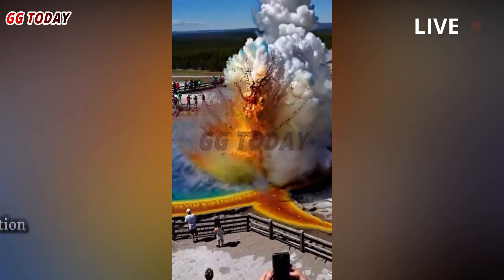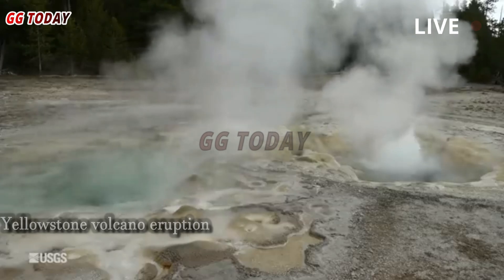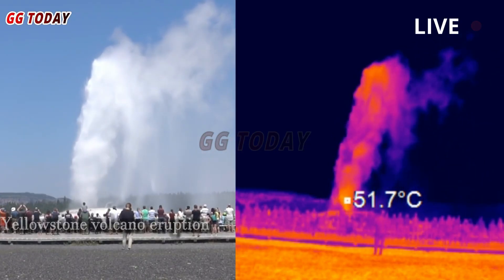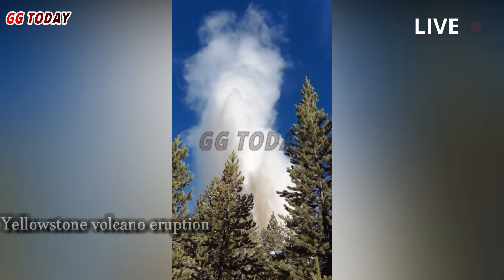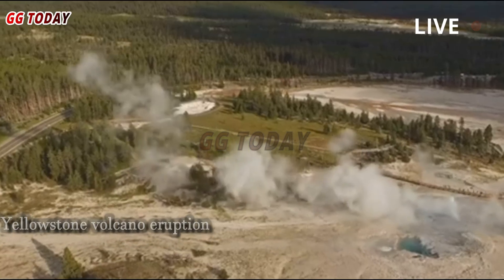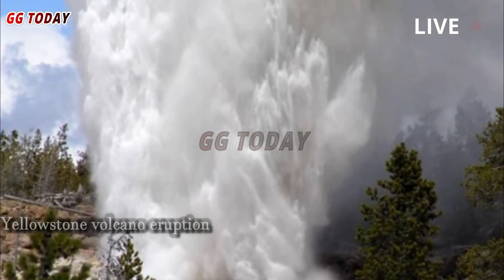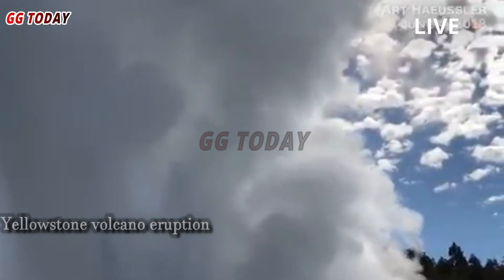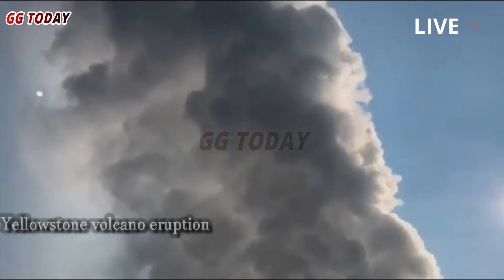Horrible: Live Footage Massive Erupt Hits Visitors While Enjoy Yellowstone National Park Hot Springs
Yellowstone volcano eruption: 'Very active' Steamboat Geyser spews boiling water. STEAMBOAT Geyser, one of the most active hot springs on the Yellowstone volcano, surprised scientists by spewing a searing jet of hot water for the fifth time this year. Volcanologists tracking the Yellowstone supervolcano's caldera say the geyser's action comes after a highly irregular pattern of eruptions in recent months.

💬 What do you think about the recent eruption of Mount Etna? Yellowstone volcano: Steamboat Geyser# yellowstone volcano eruption# USGS# volcanic eruption today# volcanic eruption 2025#GG TODAY#yellowstoneeruption news volcanology yellowstonenationalpark Steamboat Geyser# Hydrothermal explosion#Old Faithful explosion#Yellowstone